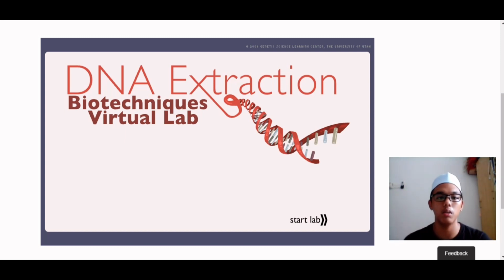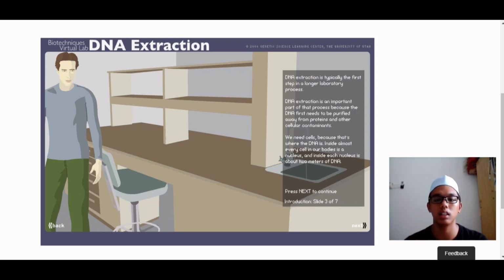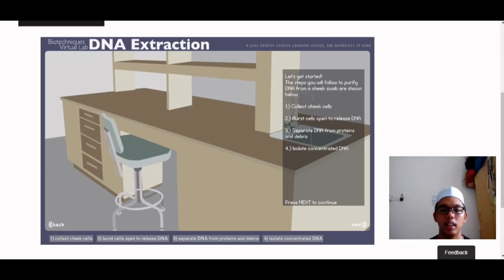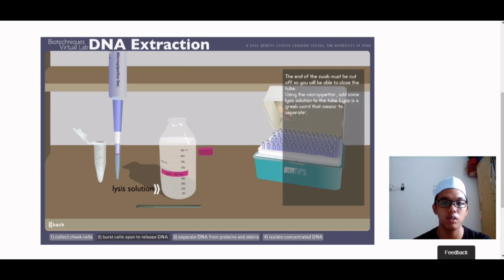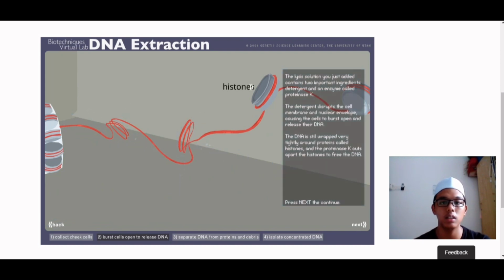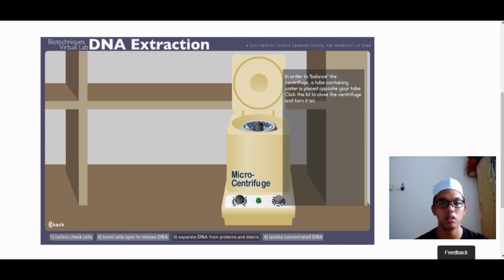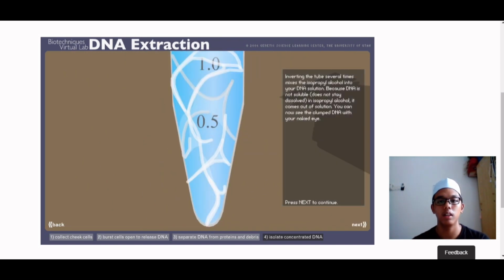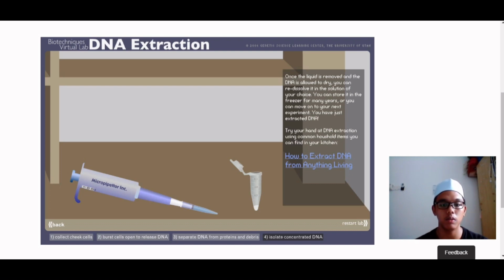DNA Extraction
ADIL BIN MOHD ANUAR - DBT20F1016